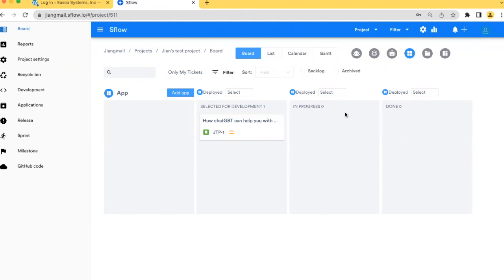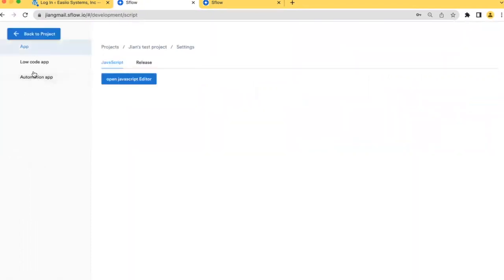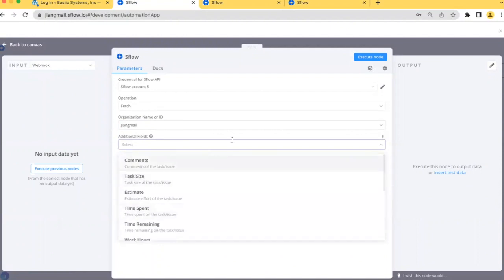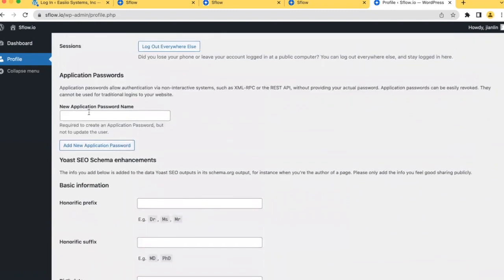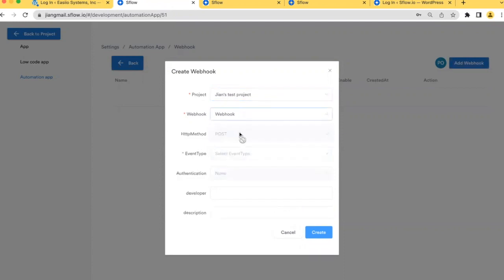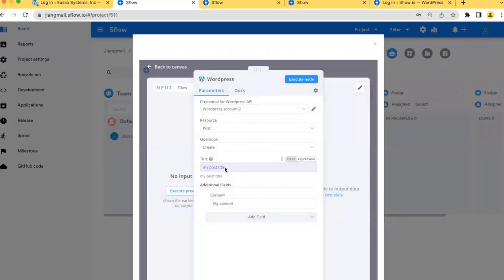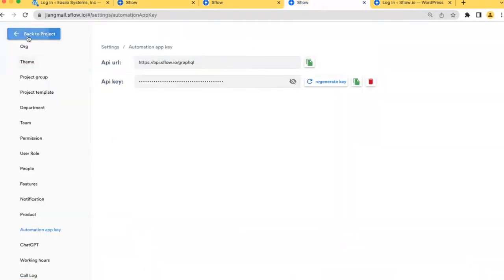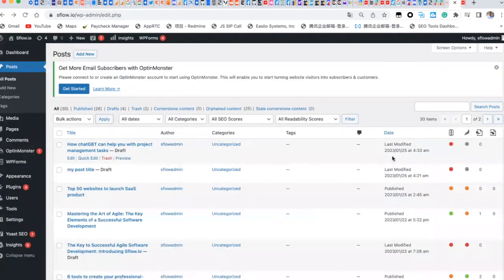How to automate WordPress posting in 15 mins or less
Show how to automate posting a blog to WordPress from a tool. It uses Sflow.io automation with n8n to automate posting blogs from a project management tool for a marketing project, or software development project.